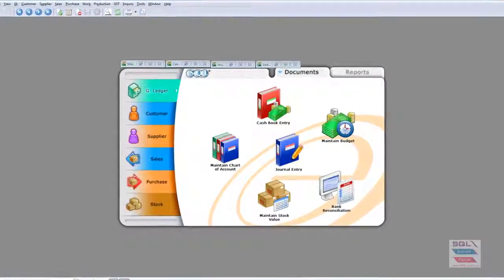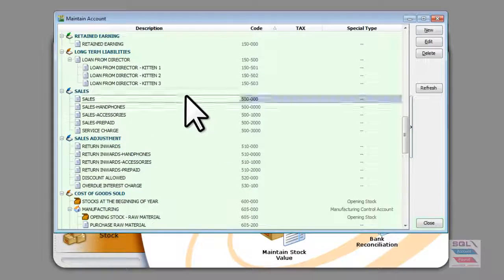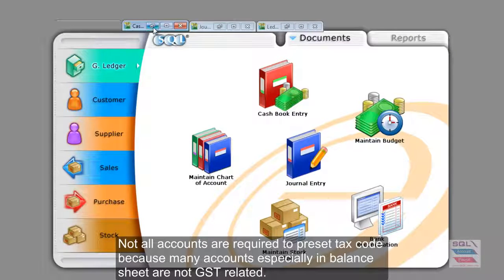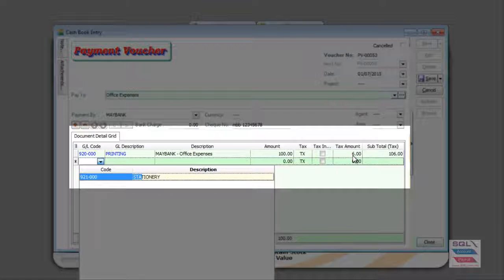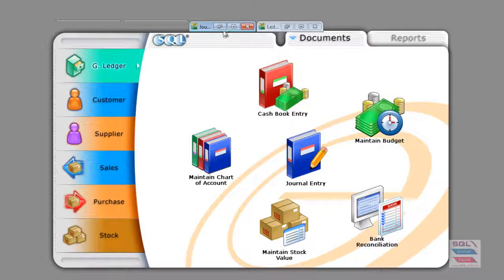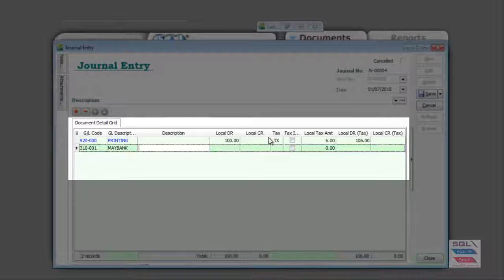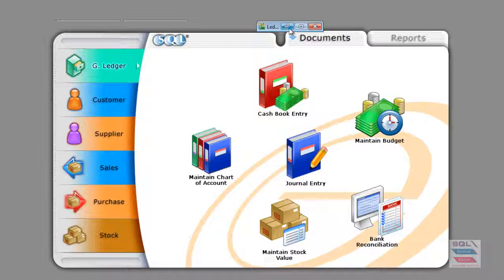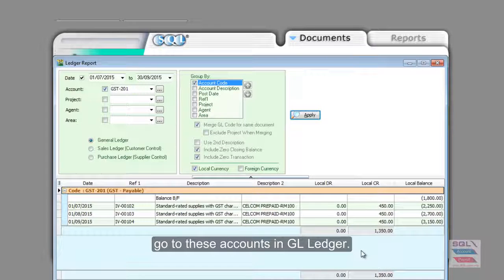GST 11 GL